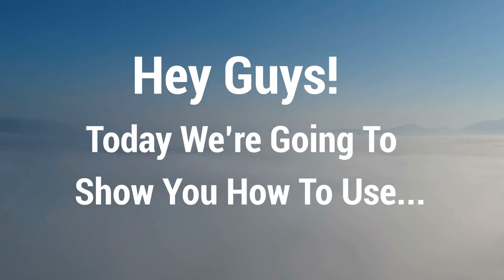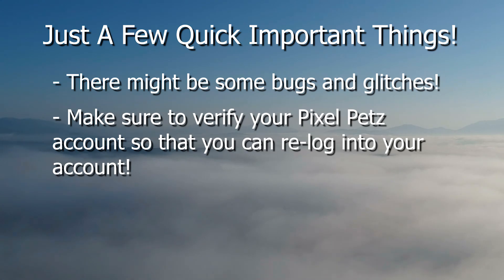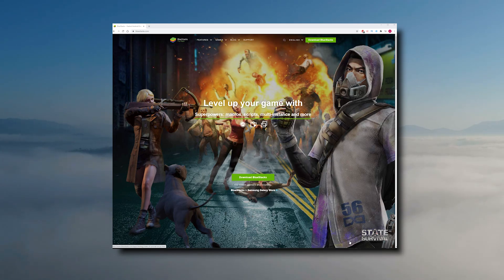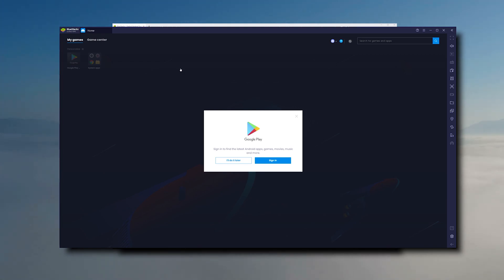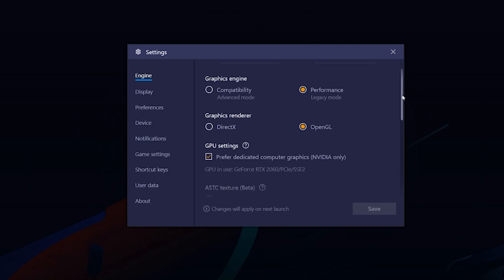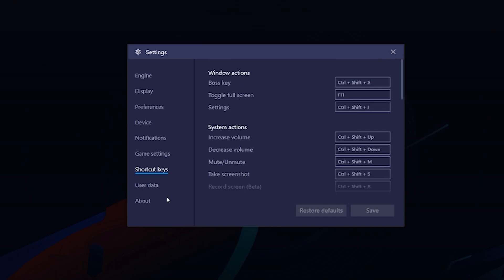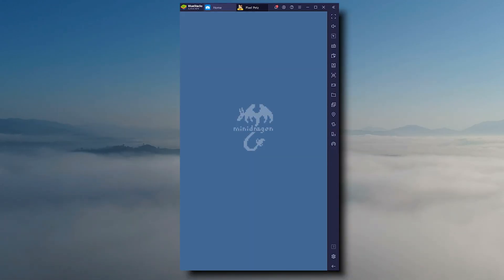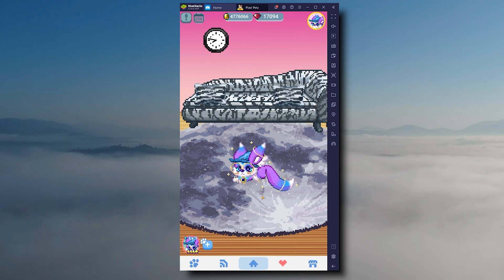How To Play Pixel Petz On Your Computer! (Super Easy)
This video is a quick guide to help you play Pixel Petz on your computer! We've gotten quite a few requests to make a tutorial showing how to play Pixel Petz on PC and this is just that!

0:00 - Intro
0:14 - Important Stuff
2:00 - Installation Guide
9:25 - Outro!